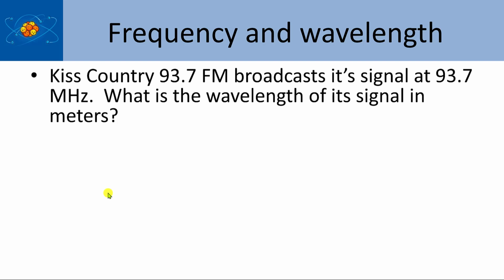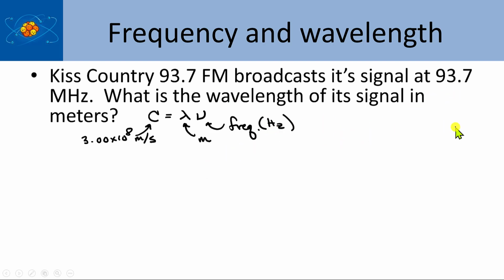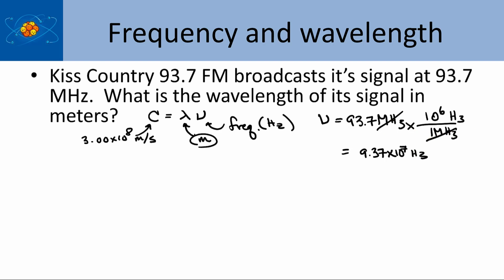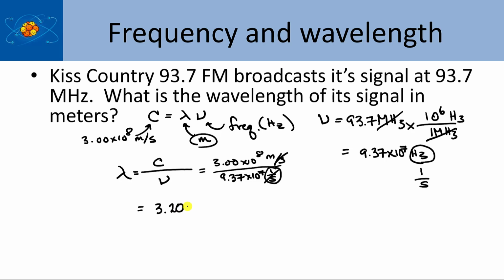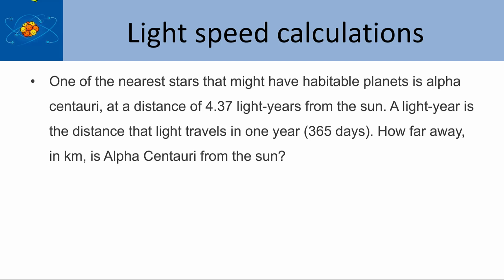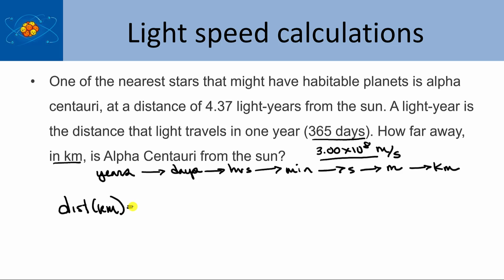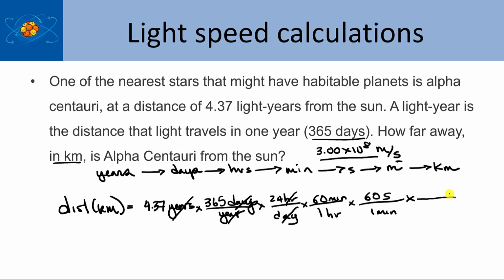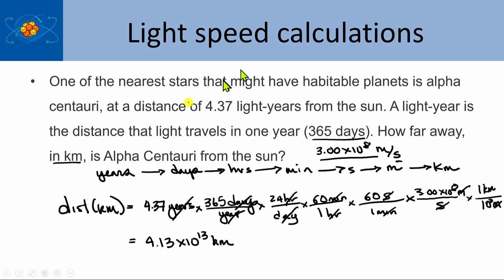02 Ch 8 frequency and wavelength calculations